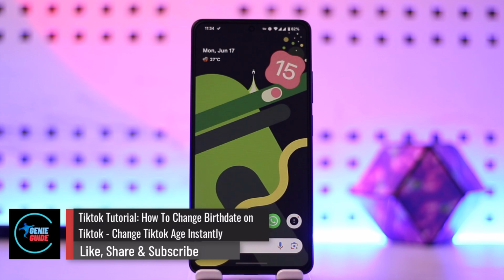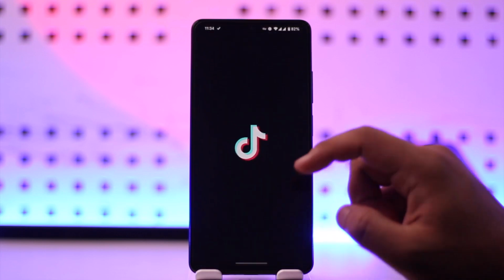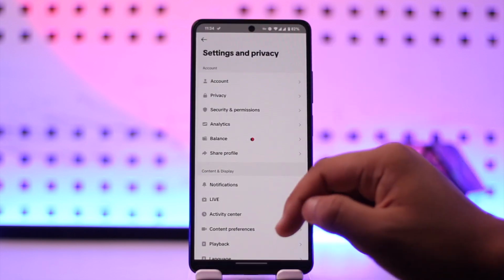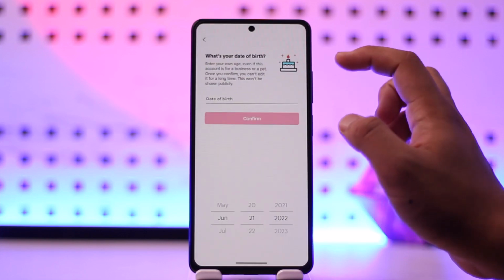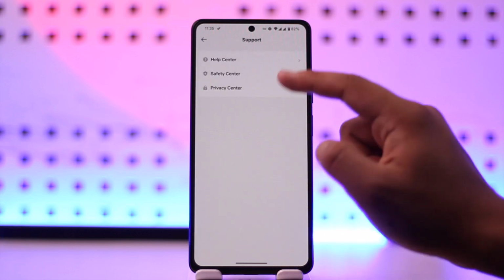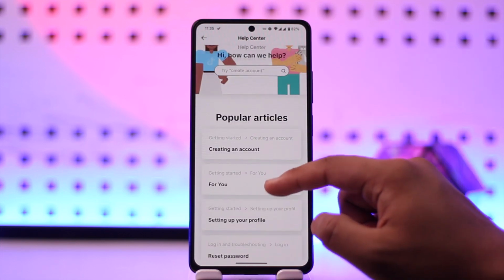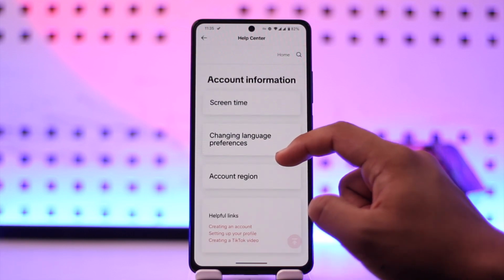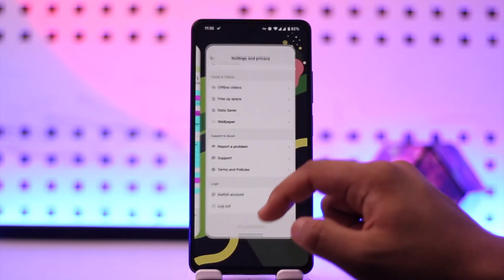Tiktok Tutorial: How To Change Birthdate On Tiktok - Change Tiktok Age Instantly !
In this video, I will show you how to change birthday or age on TikTok.

~ Chapters:
0:00 Introduction
0:11 Change Birthdate On Tiktok
1:10 Conclusion